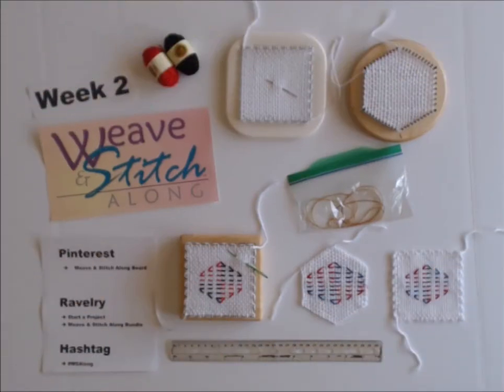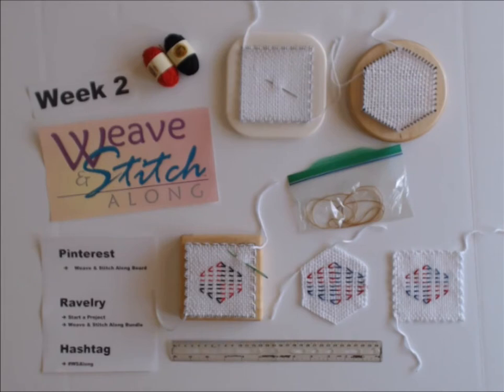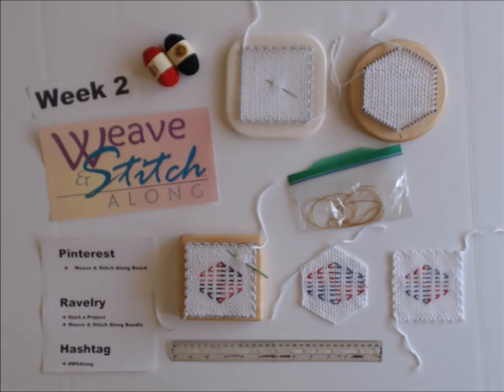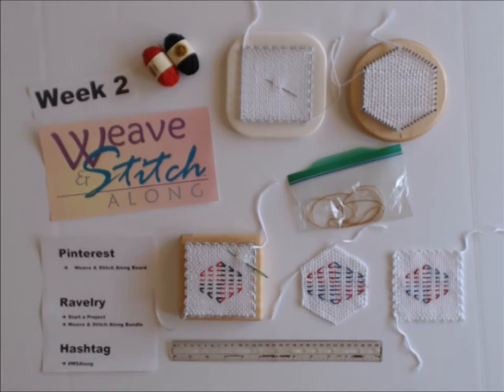Weave & Stitch Along - Week 2 - Getting Around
Howdy, and welcome to WEEK 2 of our Weave & Stitch Along!

This week, we're GETTING AROUND, using the Running Stitch one more time to WORK IN DIFFERENT DIRECTIONS and practice FOLLOWING INSTRUCTIONS. Two skills that are essential for a lot of embroidery projects.

Have your original TURTLE Loom or your Zoom loom ready and woven, and use two different colors of thread/yarn to stitch a "NAUTICAL FLAG" design.

Quick Access:
0:01 --- Week 1 recap
5:22 --- Week 2 overview
7:15  --- Hazel Rose Multi loom mention
12:23 --- Zoom loom instructions
41:49 --- TURTLE hexagon loom instructions

Errata
- 19:08 - 19:40 Replace "two to the left" with "two to the right"

(c) 2018 All rights to this video, the W&S logo, the TURTLE looms, and the designs made in this video are reserved. Please request written permission from Bluebonnet Crafters prior to any reproduction or non-personal use.

Credits:
Video production by F. van Tassell.

Music composed by Julius Wandelt exclusively for Bluebonnet Crafters.